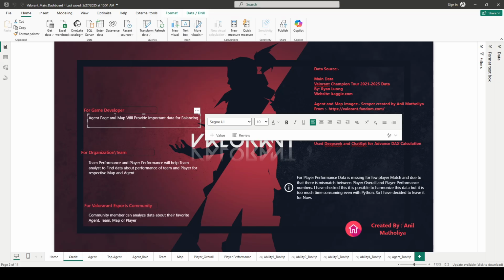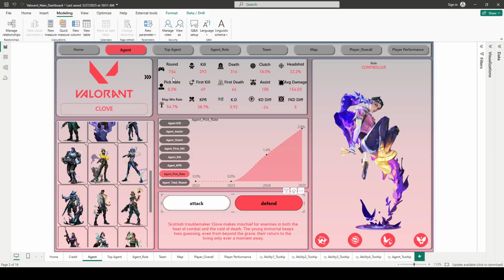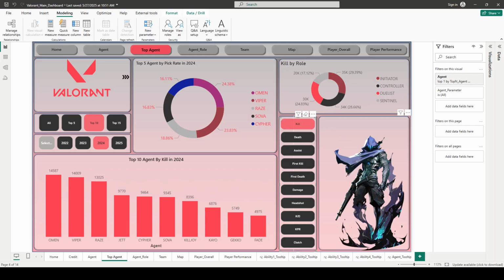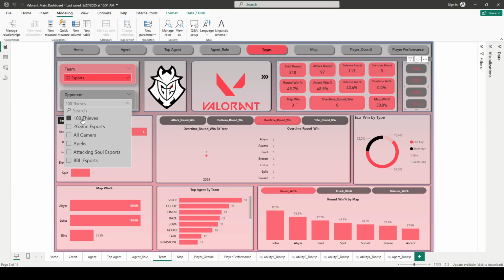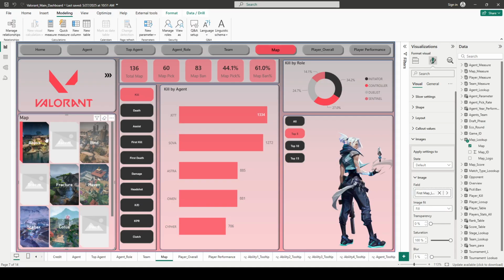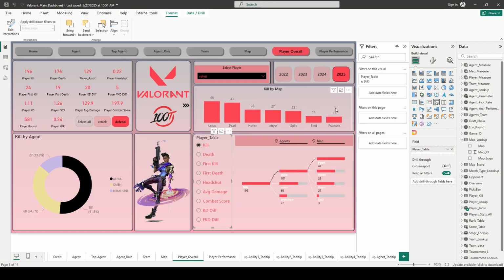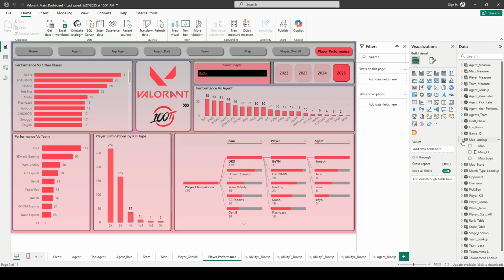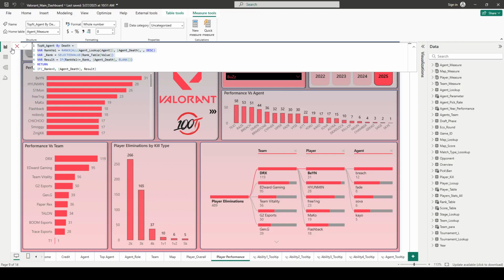Valorant Esports Dashboard | Power BI Analytics 2022–2025 | Team, Player & Map Stats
I’m excited to share my Valorant Esports Dashboard built with Power BI! 🚀

This dashboard dives deep into Team, Agent, Map, and Player performance across tournaments from 2022 to 2025.
The dataset came from Kaggle plus some additional web scraping I did to fill in missing details.

The data was easy to access and fun to expand through scraping

It was fairly complex — about 1.3 GB of raw data across multiple tables

I’m a huge esports fan and love breaking down gaming performance stats

🛠 Tools & Workflow

Python → data cleaning, modeling, preprocessing

Power BI → interactive dashboards & visualizations

PowerPoint → dashboard UI design & layout planning

If you’re into Power BI projects, data analytics, or just love Valorant Esports, this project will give you a fresh perspective on how to combine data engineering + visualization into something engaging and insightful.